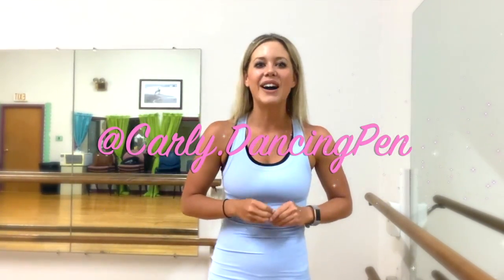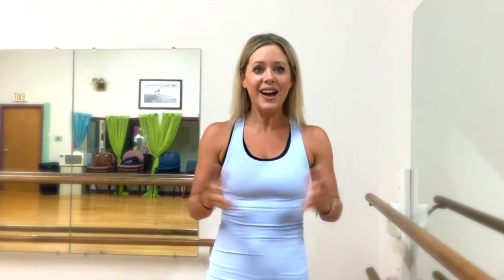STEP 3- PERFORM- Master a POM Dance Routine for KIDS- 30 MINUTE STEP BY STEP TUTORIAL FOR BEGINNERS!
Step 3- PERFORM- RELEASE #41: Time to go solo. Perform for friends and family with audio only files and visual choreography cues. Make sure you master steps 1 & 2! Hit the ground dancing, it's time to show what you know!

Tag me in your performances!

Make this routine come alive and pair the moves to your favorite genre of music. Transition these moves to any song at 117 BPM! Check out the attached card icons in the video for LINKS to some of my favorites. Happy Dancing :)